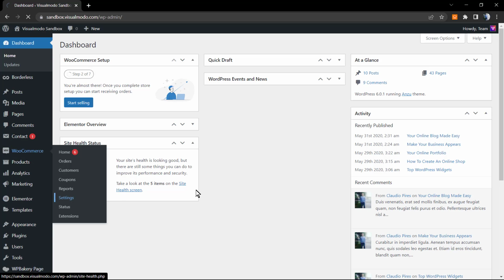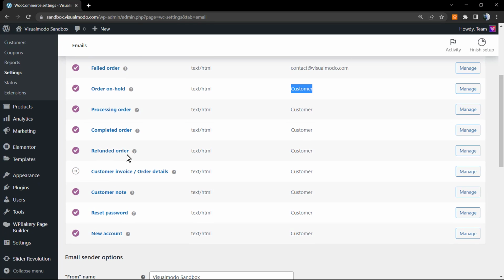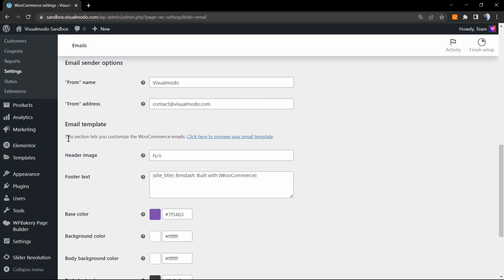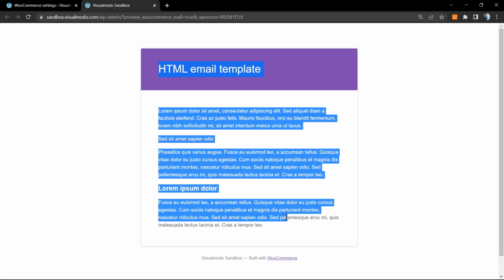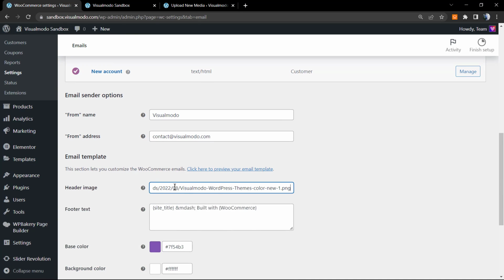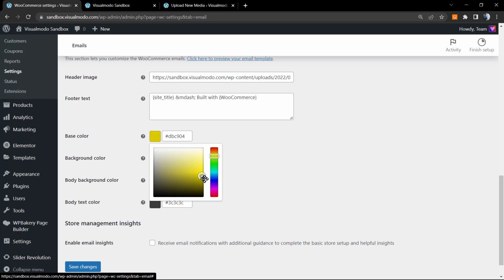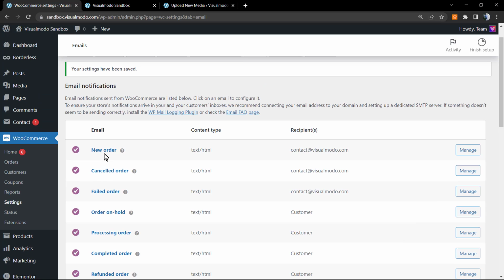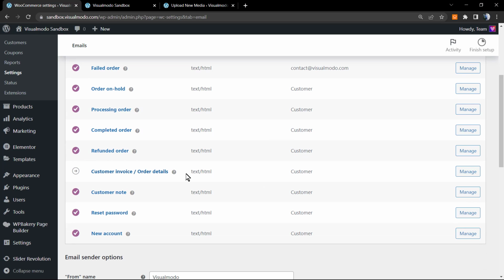How to Customize WooCommerce Emails: WordPress Plugin Tutorial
In today's video tutorial you'll learn how to customize the WooCommerce WordPress plugin shop emails in a simple, fast and free method.
How To Create a Wishlist On Your WooCommerce Store For Free? + Add Core Nav Menu Icon ❤️

Do you want to customize the layout and design of your WooCommerce emails? WooCommerce emails help customers get information about their order status, delivery time, and more. Tailoring these emails can drive more conversions and help build your brand. In this article, we'll show you how to customize WooCommerce emails and even create WooCommerce email automations to increase your sales. Why Customize Your WooCommerce Emails?

When you run a WooCommerce store, your customers receive various transactional emails. These emails help them receive order confirmations, track order status, receive invoices, learn how to return items, and find more information about your online store.

By default, the design and layout of emails sent from WooCommerce are simple and generic. Most business owners don't customize them and use the default templates like this: Customizing your WooCommerce emails opens up a lot of possibilities.

When your email matches your brand, it helps build trust with your customers, increase brand awareness, and keep them coming back to your store.

You can even add discount coupons, showcase popular products or announce upcoming sales to your WooCommerce emails. So you can get more sales by encouraging people to buy more products.

Let's see how to customize your WooCommerce emails. We'll cover two approaches: the default WooCommerce email setup and a powerful WooCommerce email automation plugin with drag-and-drop email customization and a workflow builder. To edit the text and base colors of WooCommerce emails, you can use the default global settings in WooCommerce.

Just go to WooCommerce settings in your WordPress admin panel and click on the "Email" tab. Here you can view all the emails WooCommerce sends to your customers, including emails for new orders, cancelled orders, failed orders, refunded orders, password resets, new accounts, and more.

Next, you can scroll down to the "Email Sender Options" and "Email Templates" sections.

Additionally, you can customize your WooCommerce emails to match your brand by adding header images, footer text and custom base, background, and text colors. Don't forget to save your changes when you're done. Note that these changes are global and affect all your WooCommerce emails.

You can even preview your changes by clicking the "Click here to preview your email template" link. WooCommerce also allows you to customize each email.

On the Emails tab in WooCommerce settings, you can click any email or click the Manage button to view settings for a specific email.